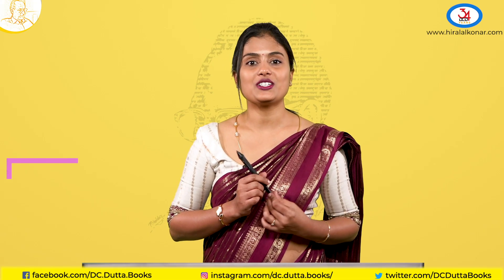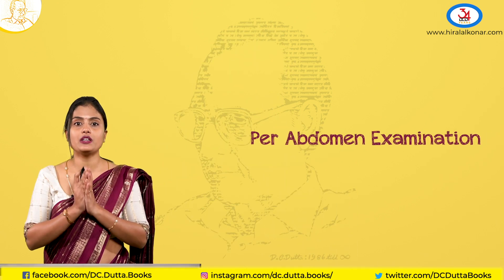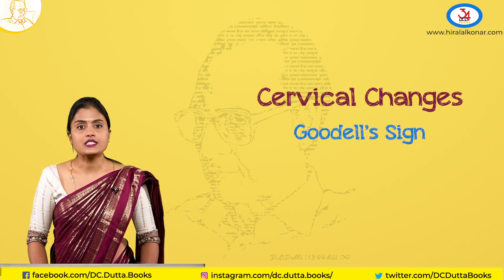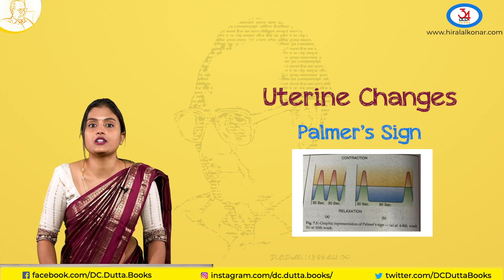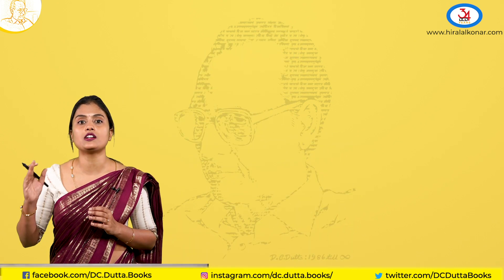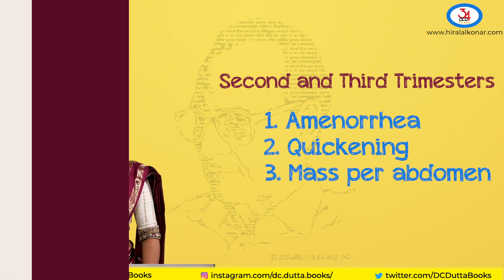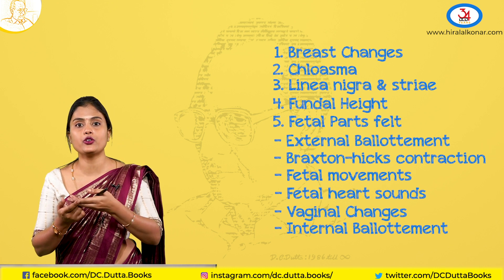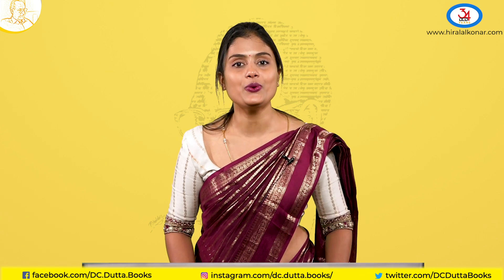Diagnosis of Pregnancy | NEET PG PREPARATION | DC DUTTA’s TEXT BOOK OF OBSTETRICS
Diagnosis of Pregnancy

Presenting you India’s FIRST SMART BOOK ON OBSTETRICS.
DC DUTTA’s TEXT BOOK OF OBSTETRICS
Hope everyone will enjoy THE KERNELSERIES.

For full video, refer DC DUTTA TEXT BOOK OF OBSTETRICS; 10th EDITION